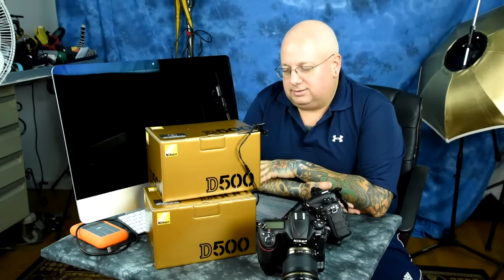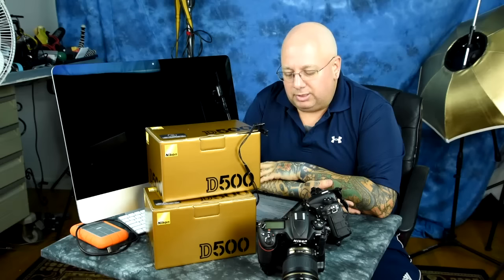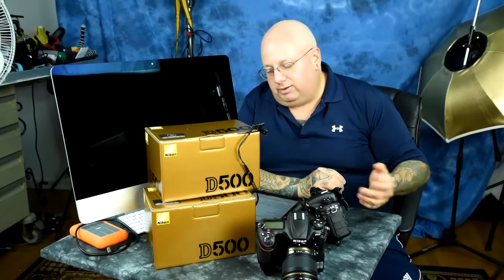Pre-Review NIKKOR 200mm-500mm YEAHHH!!! Tested two well & mine coming